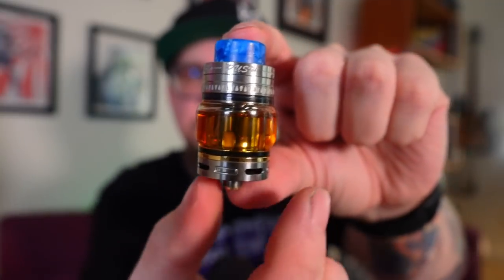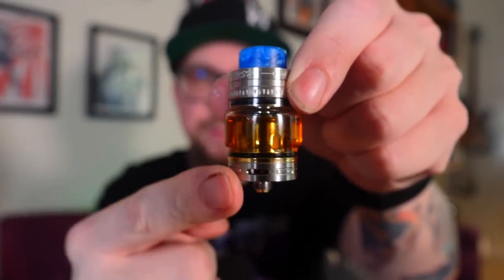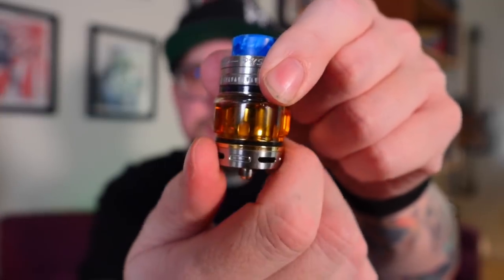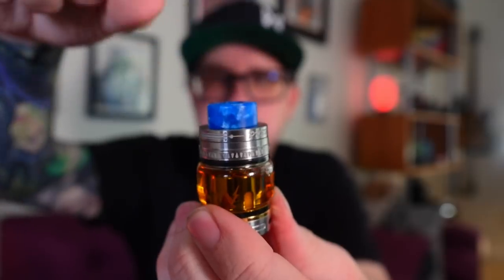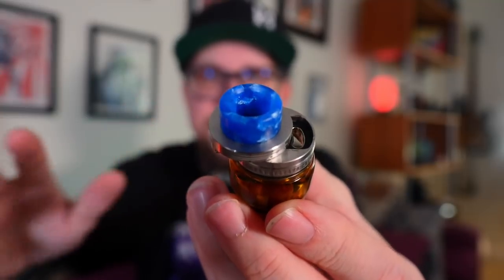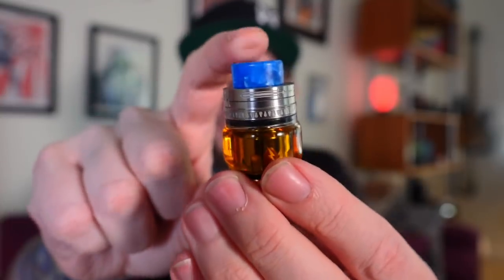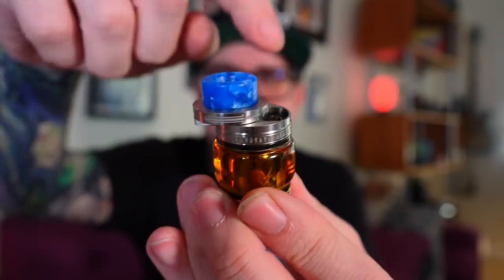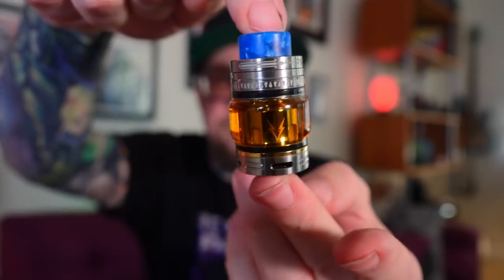5min with the FatBaby mesh tank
Shockingly good mesh sub-ohm tank from Famovape. Solid construction, feels real well put together.  Easy to fill, leak free, mess free.  Delivers a LOUD yet flavorful and cloudy vape.  Got almost 60mls of juice through a single coil head, which I feel is pretty damn good.

((Other links))

All my videos are my opinions based on the experiences I have had with the product. Most of the products I have received at no charge for the purpose of review. I retain the right to say whatever I want about the products I receive and would obviously never accept money in exchange for a positive review.